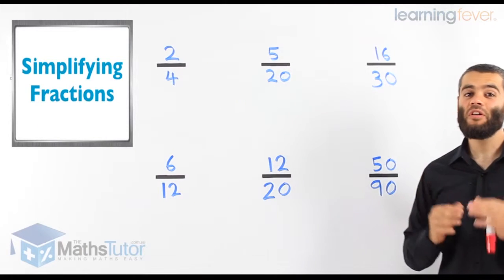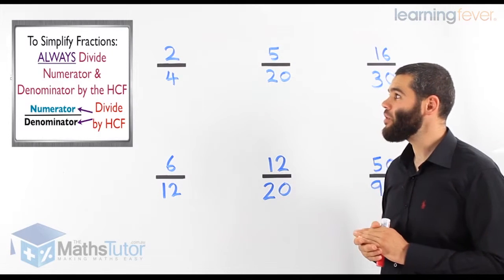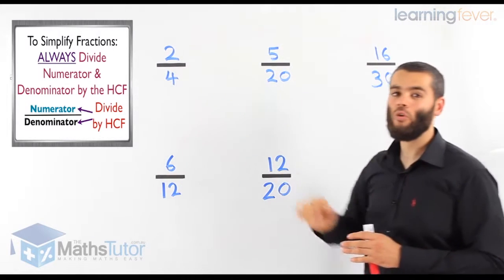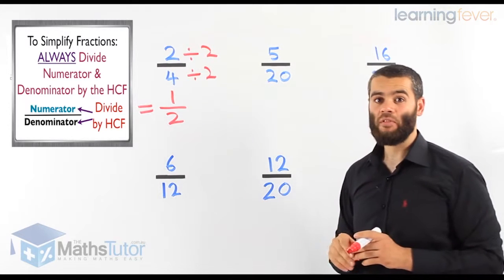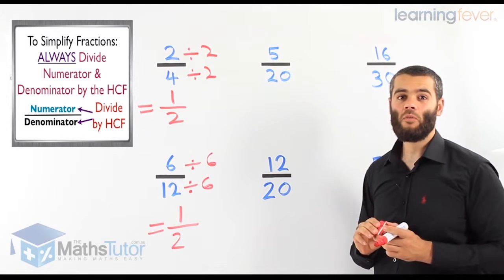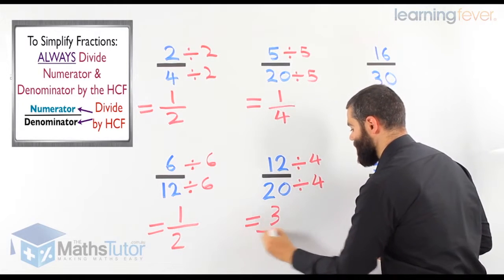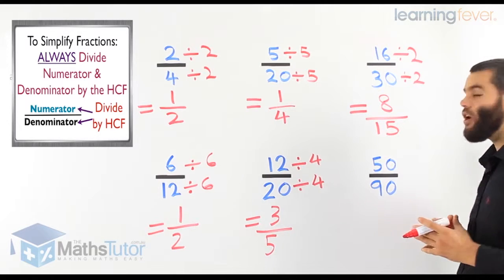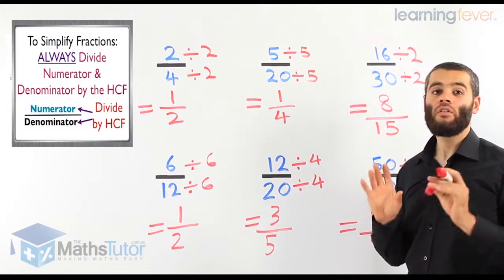Year 7 Maths | Simplifying fractions